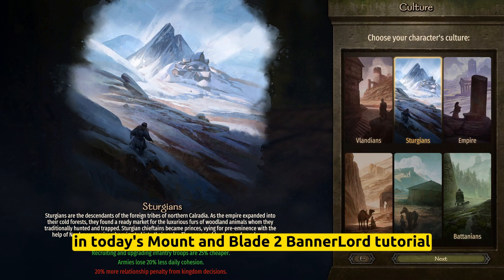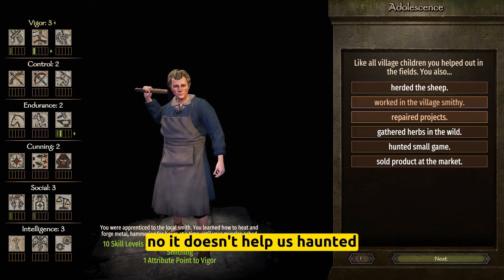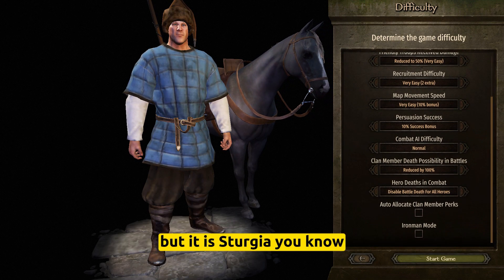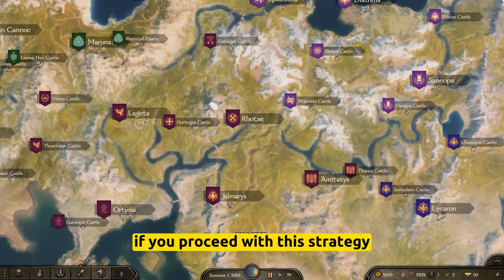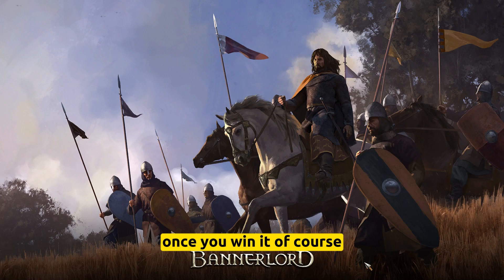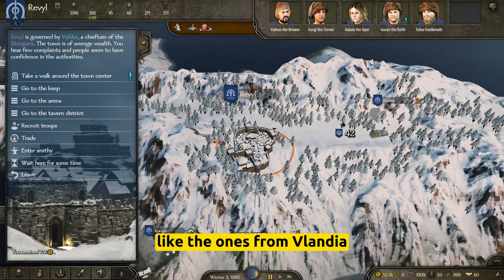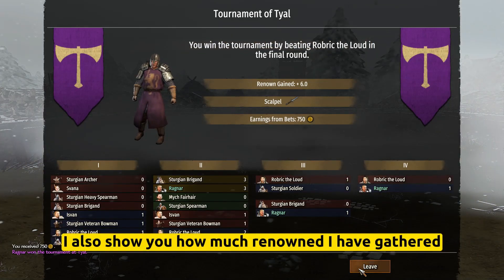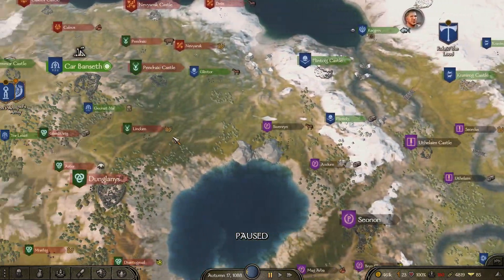Bannerlord 2 - Early RENOWN farming strategy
The fastest way to earn renown early in Mount and Blade 2 Bannerlord.
In this gaming guide, I will show you all the steps so you can farm renown in Bannerlord 2 as fast as possible.